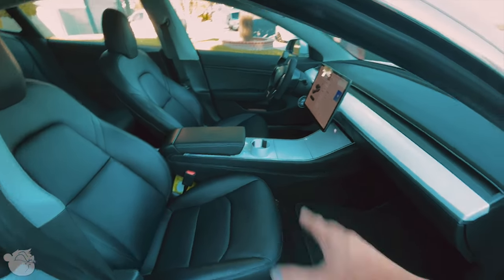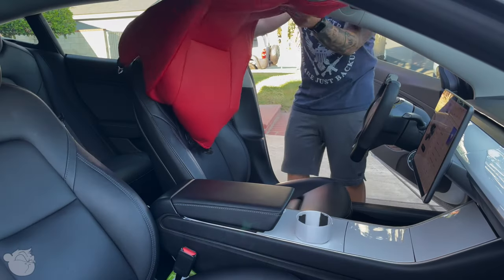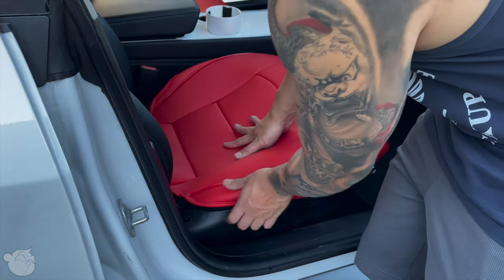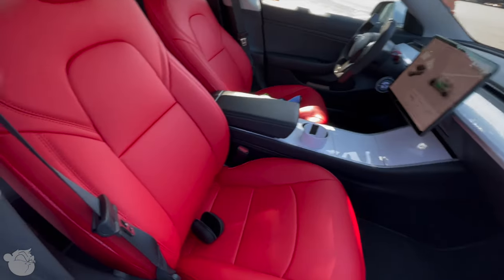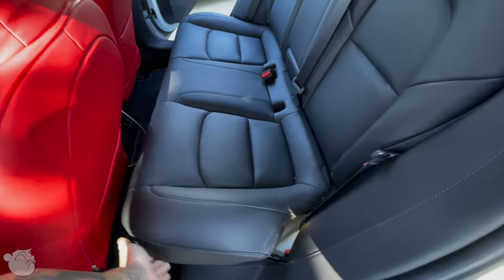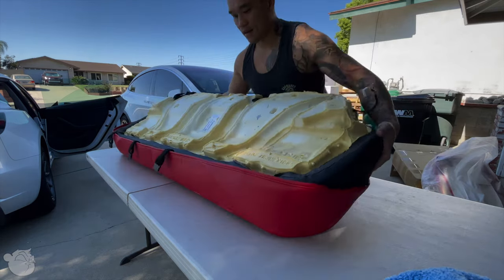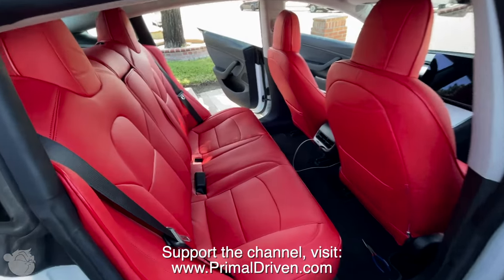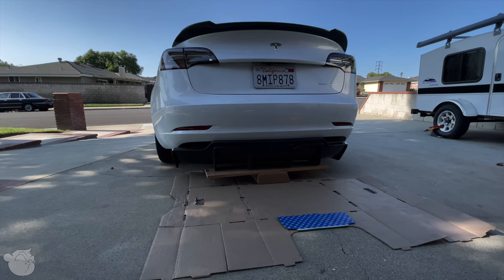TESLA RED SEAT COVER UPGRADE INSTALL | TESLA MODEL 3 | kustom cover Review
I love these custom seat covers for the Tesla. It fits just like OEM.
for more information!

CAMERA EQUIPMENT LINKS:
Camera: Sony a6000
176 LED light panel
Tripod
►My Clothing Brand!

Mail Box Fan Mail
2403 S Vineyard Ave.